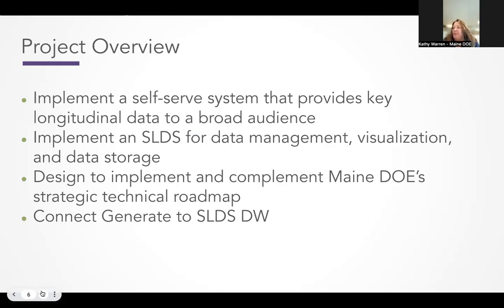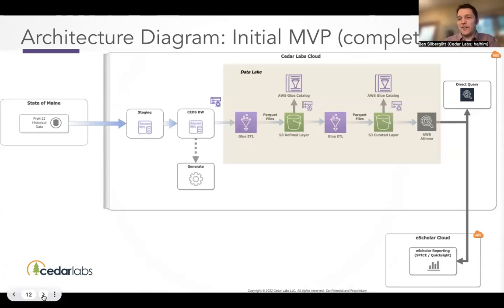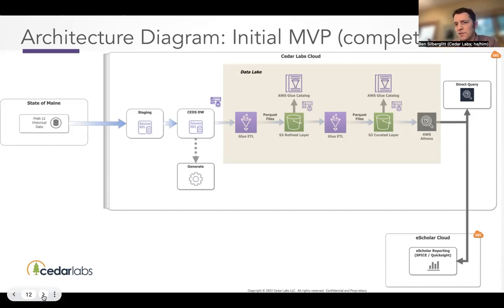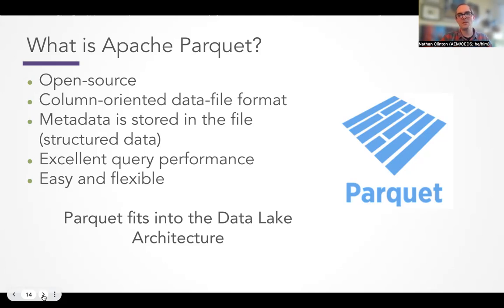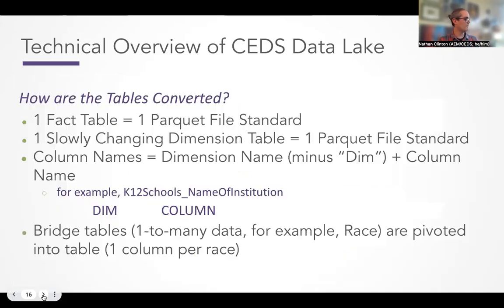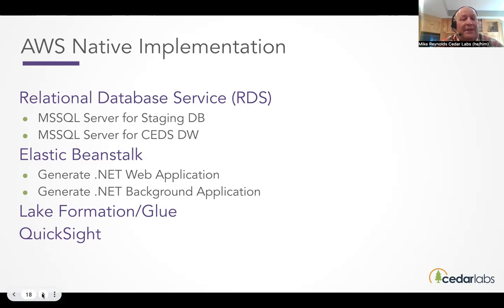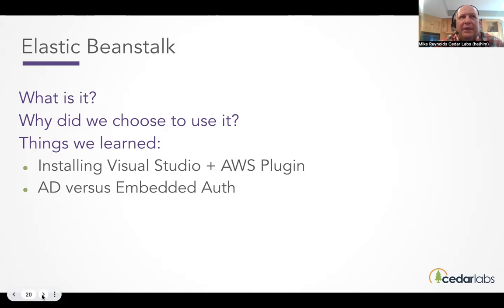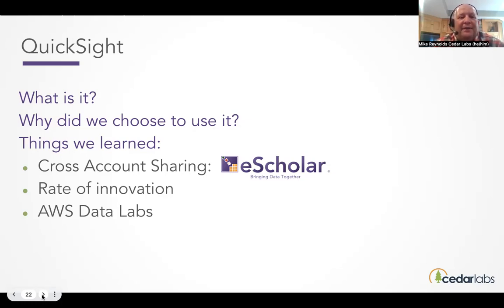Modernizing Maine's SLDS: Implementing a CEDS Data Lake with Apache Parquet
On Tuesday November 1, a webinar took place about the CEDS-compliant Apache Parquet files. Maine and their implementation partner, Cedar Labs, developed a template to create CEDS-compliant Apache Parquet files, which are available in the Data Warehouse Parquet Repository on the CEDS Open Source Community.

Apache Parquet is an open-source, column-oriented data file format designed for efficient data storage and retrieval. It provides efficient data compression with enhanced performance to handle complex data in bulk.

Presenters were:
·      Kathy Warren, Education Data Systems Manager, Maine Department of Education
·      Tori Ryan, Education Data Warehouse Manager, Maine Department of Education
·      Mike Reynolds, Founder and President Cedar Labs
·      Ben Silberglitt, Founder and Chief Strategy Officer, Cedar Labs
·      Nathan Clinton, Lead Architect CEDS/CIID AEM Corporation